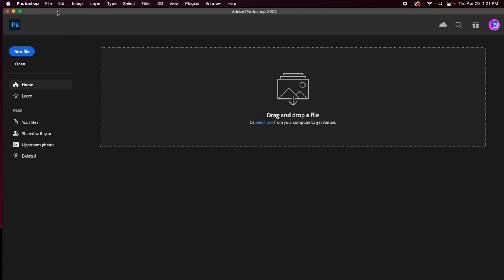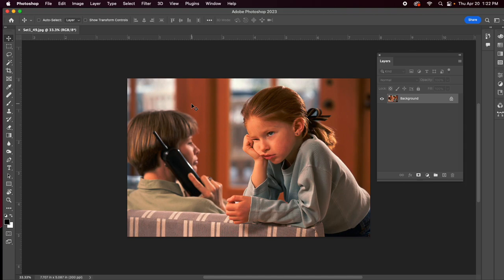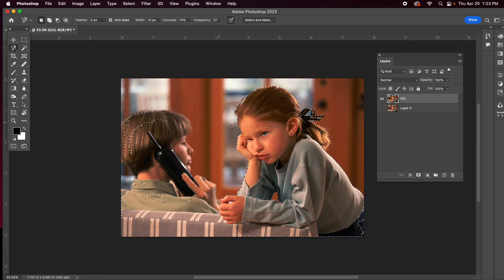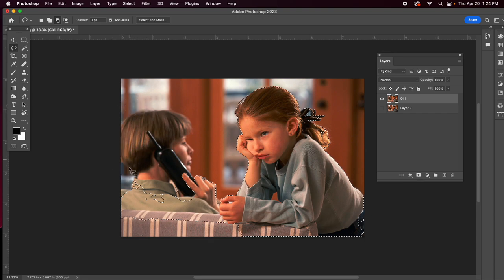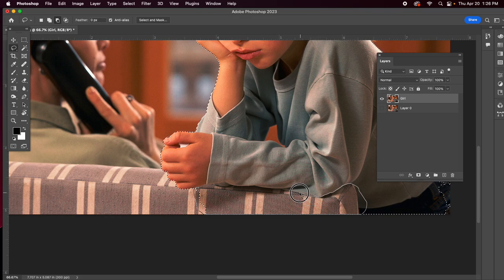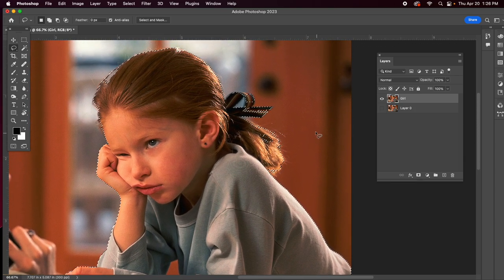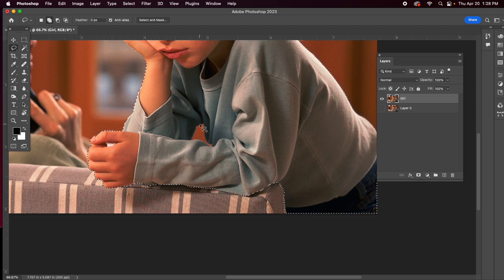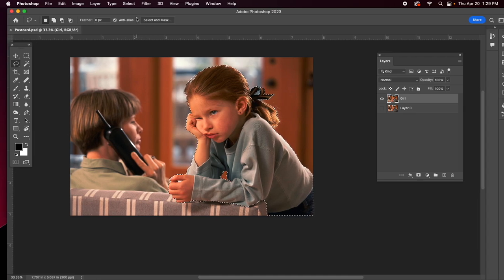LittleGirl 23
Creating a dramatic Postcard with simple steps in Adobe Photoshop